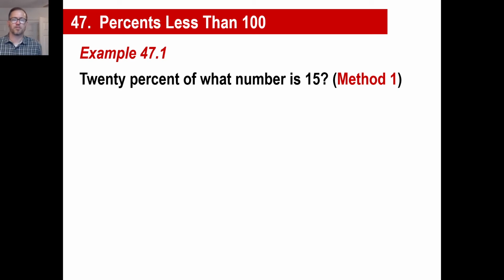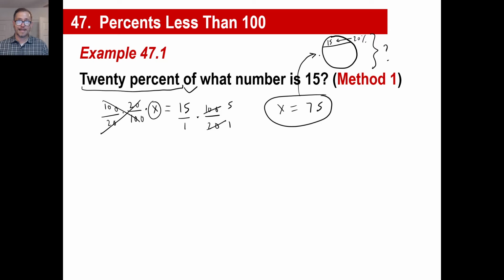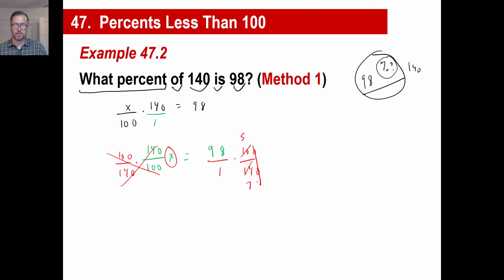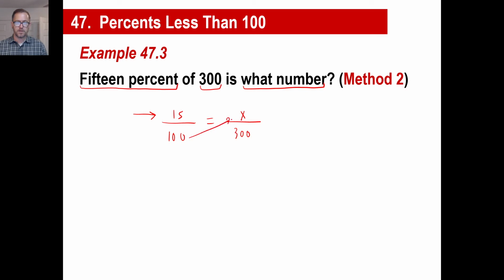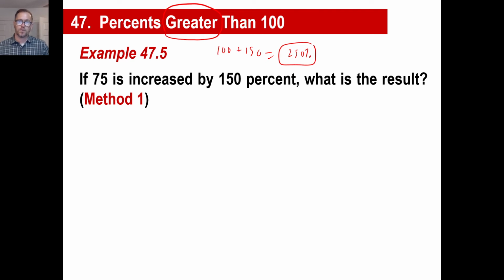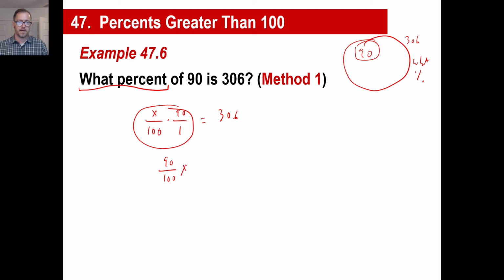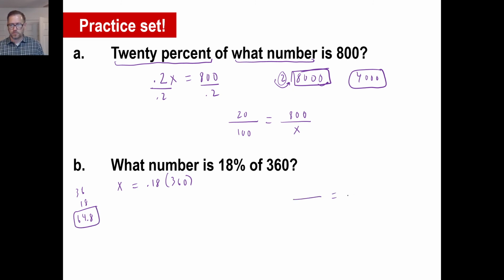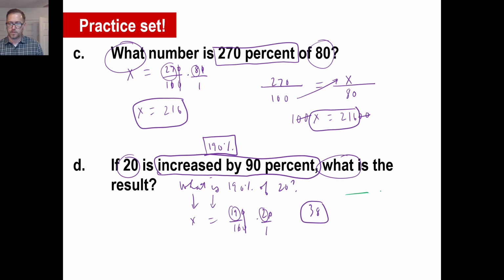Saxon Math - Algebra 1: 3rd Edition (Lesson 47 - Percents Less Than 100, Percents Greater Than 100)